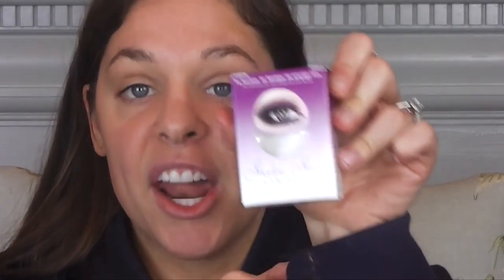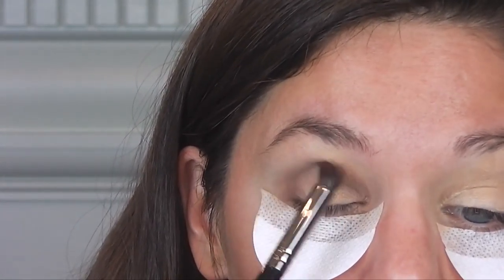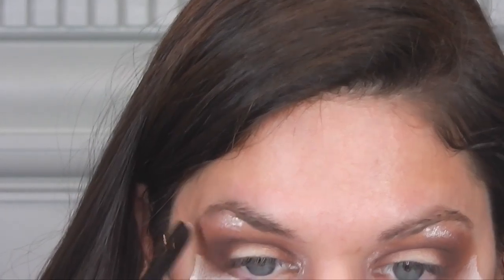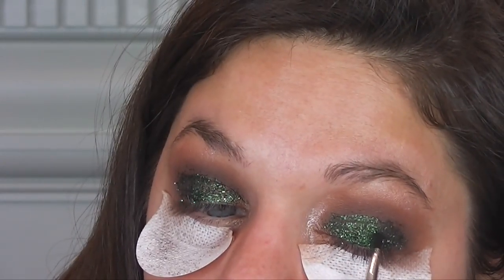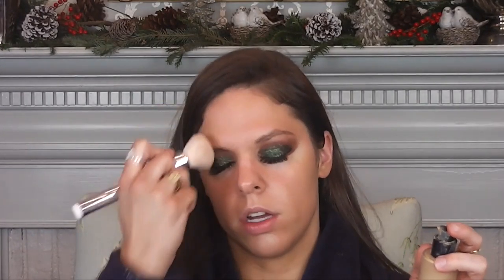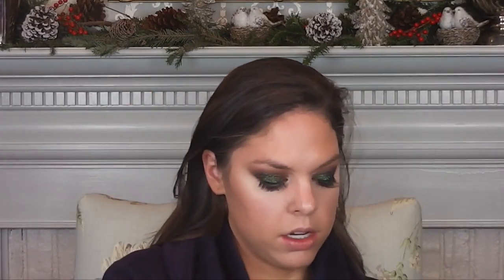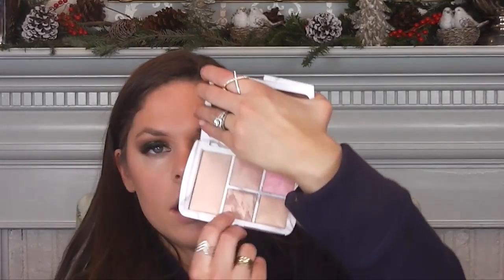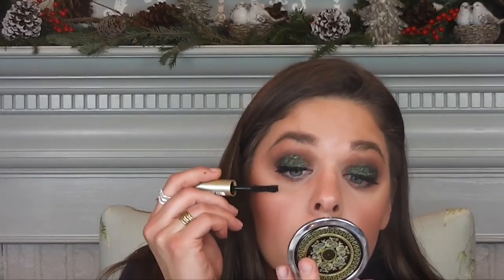NEW YEARS EVE, GREEN GLITTER HOLIDAY EYE TUTORIAL I Vlogmas Day 12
Hi everyone! This is a talk-through makeup tutorial for my green, glitter eye makeup, that you saw me wearing in my “Get To Know Me Tag” & my “GRWM, Vlogmas Day 10". I’m also counting this as my Vlogmas Day 12, andI know this isn’t technically a vlog, but my 2 boys and I all woke up with the stomach flu this morning, so I won’t be able to film anything today. Hopefully I’ll be back at it tomorrow!

Charlotte Tilbury Hot Lips Kim K.W. Lipstick

Bite Beauty Lipgloss

Xx Marguerite